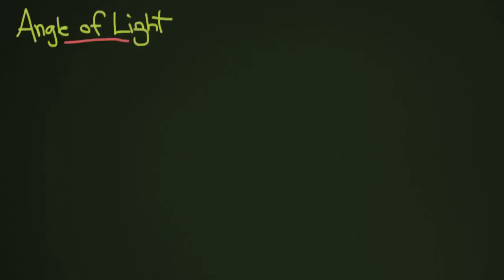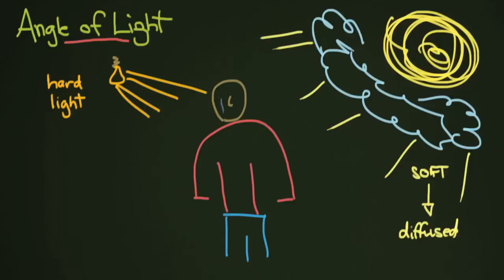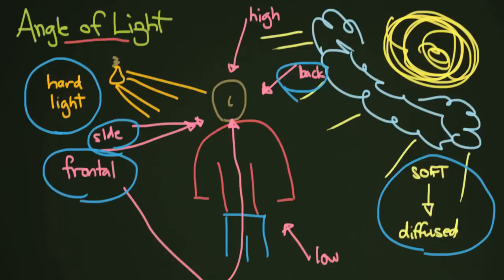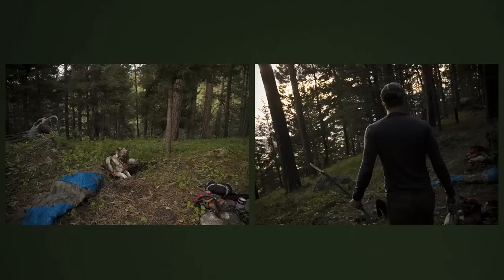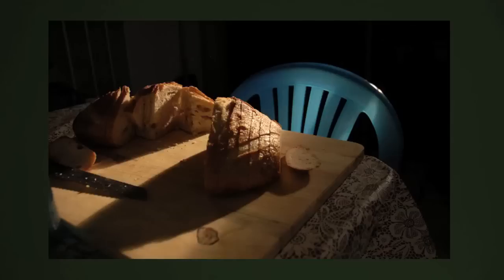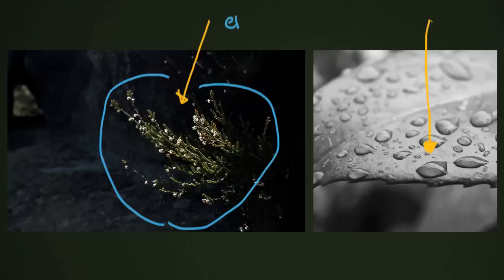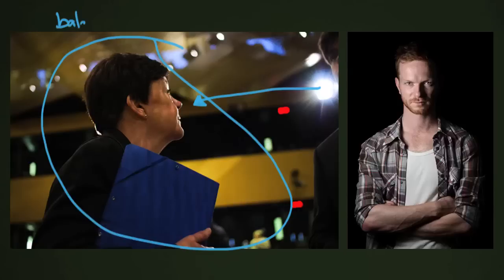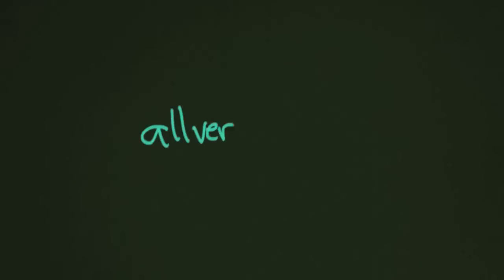Composition: Angle of Light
Allversity Photography Course